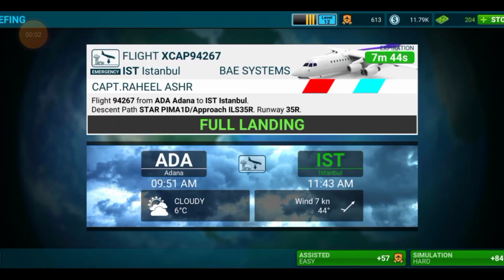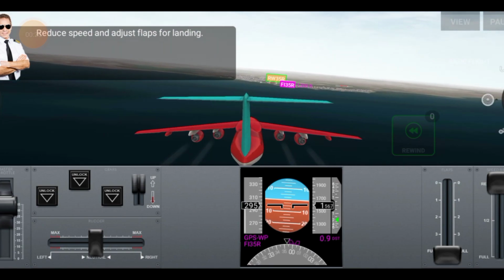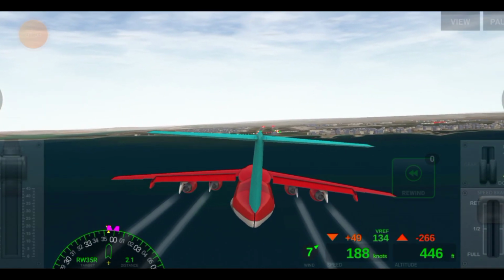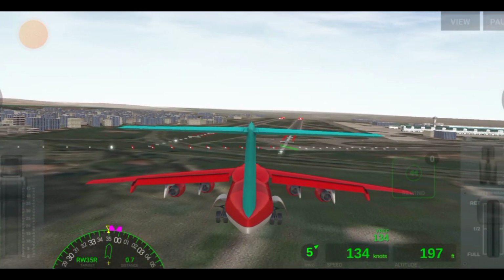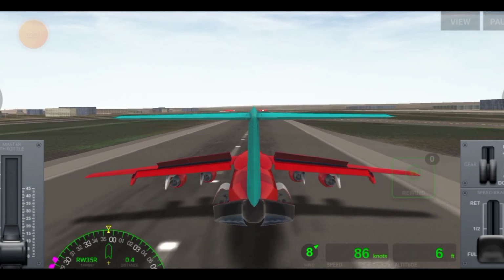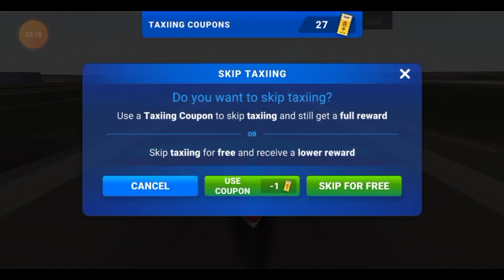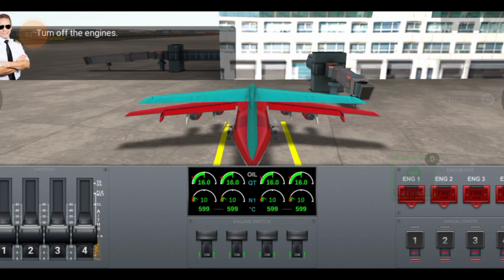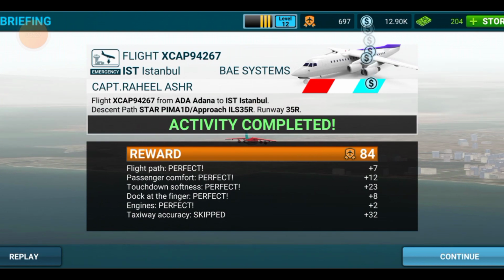Perfect Landing Airline Commander Gameplay || Android/IOS games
No Landing Gear 🥵
Landing Gear failure
How to land a plane perfectly
Landing in Extreme Weather is Successful
Airline Commander Gameplay
Airline Commander Gameplay Android IOS
Andrew IOS Gameplay
airline commander
airline commander gameplay
real flight simulator
airline commander apk
airline commander rortos
free airline commander
airline commander hack
airline commander mod apk
airline commander dinheiro infinito
airline commander full flight
rfs real flight simulator
airline commander crash
airline commander hack ios
airline commander cheats
best android games
new android games
Android games
hack airline commander
mircosoft flight simulator
Microsoft flight simulator gameplay
airline commander flight game
end of airline commander
airline commander hack 2022
best mobile games
Android IOS Games
Airline Commander Android
Airline Commander IOS

aviation
airplane
landing
Landing in extreme weather
best android games 2023
landing Full Video
Rough Landing

Landing at Mumbai Airport 🥵
landing with Burning Engine 🥵
emergency landing
plane crash
airplane crash
flight training
Best android games
best mobile games 2023
boeing
How to land in foggy weather
boeing 737
airplanes
best of aviation
boeing 787
boeing 737 max
aviation memes
weekly dose of aviation
aviation compilation
microsoft flight simulator 2020
daily dose of aviation
aviation videos
emirates
Emirates flight simulator
Emirates flight A380
ac mirage
emirates a380 first class

landing gear
No landing gear landing
landing gear failure
emergency landing plane
techno gamerz new video
techno gamerz gta 5
The casetoo
Emirates a380
aeroplane
how to improve your landings
airline commander game android
Full flight airline Commander
airbus a380
airbus a380 takeoff
A380 landing
airbus a380 landing
best a380 landing
Airline commander
Techno gamers
turboprop flight simulator
Flight simulator
How to fly a plane
learn to fly
Airline Commander gameplay
boeing 747
swiss001
how to play airline commander
aviation related
pilot
Perfect landing airplane
aircraft
flyworld
new gameplay
fast landing
infinite flight
airlines
rfs pro mod apk
flight simulator android
gaming video
mobile gameplay
airbus a330
Msfs
msfs 2020
Airline commander gameplay
airline commander ios
airline commander android
boeing 747 license d
engines on fire
full flight long path
plane game
air crash
viral video
aviation gaming
daily challenge
embraer 190 full flight
high altitude
high speed
ios gameplay
mobile flight simulator
perfect landing
airline full episode
android ios game
flight simulator mobile
flights
southwest airlines
game play
flight gamer
flight gamer gta 5
gta 5 gameplay
Embraer 140
Full flight simulator
full flight video
Landing video
A380 take off
Aviation
Best take off
Flying simulator
Gamer engineer
Mobile flight simulator
Planes
Real flight simulator
airports
gta 5 in hindi
real flight simulator pro
Atr 72
how to fly in real life
how to fly for real
Airbus a350
Android flight simulator
Fly a plane
How to take off smoothly
boeing 777
Embraer 170
best flight simulator for android
Ios flight simulator
Android ios games offline
airbus a350 takeoff
Tips and tricks of real flight simulator
ms flight sim
skydiving
skydiver
Skydive
real flight simulator phuket
Msfs full flight
Android Ios games
high graphics android games
Flight simulator games
helicopter
Airbus a340
airbus a340-300
microsoft flight simulator 2024
Msfs 2024
Landing tips and tricks
Airbus a380
IOS games
android vs iphone
iphone vs android
free android games
real flight simulator gameplay
rortos real flight simulator
Ios simulator